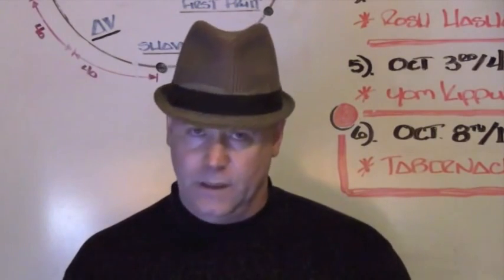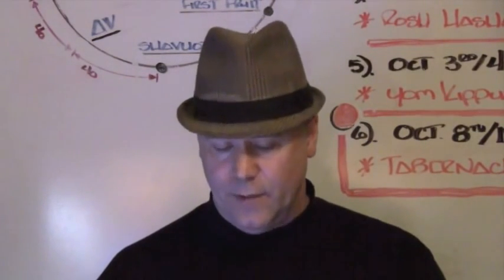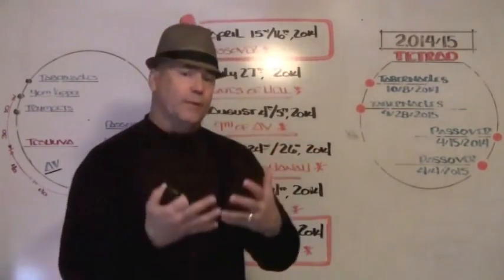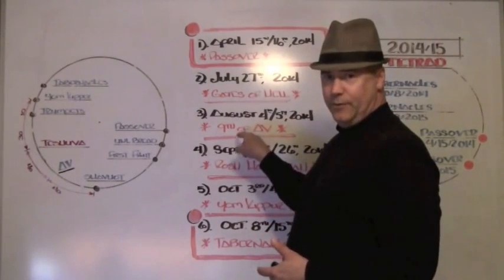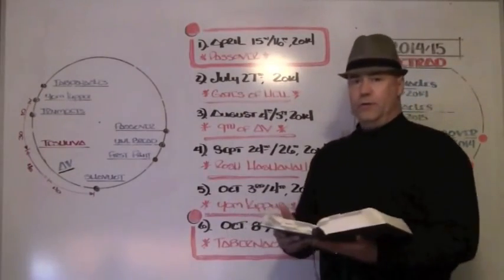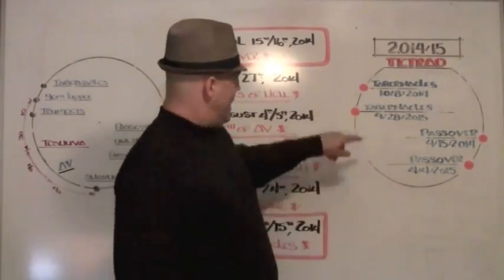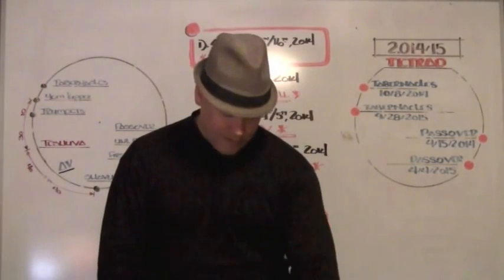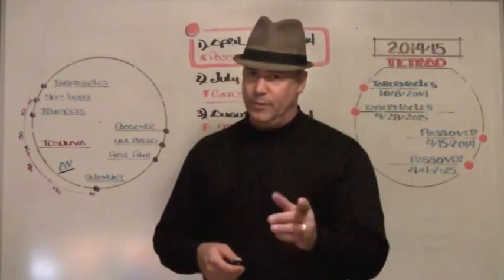First Moon Party 1